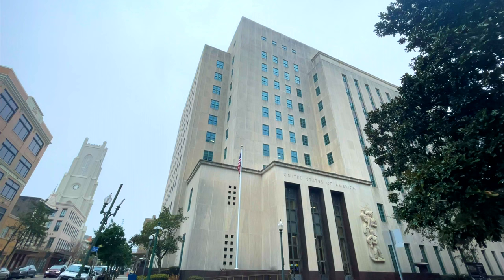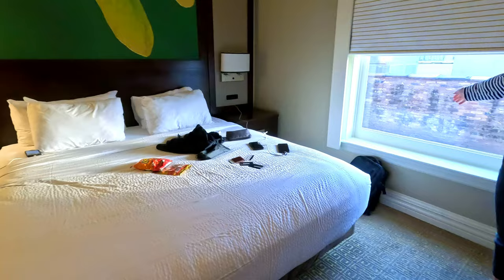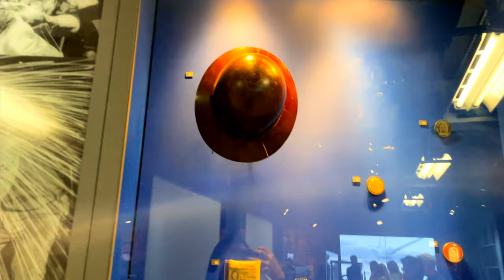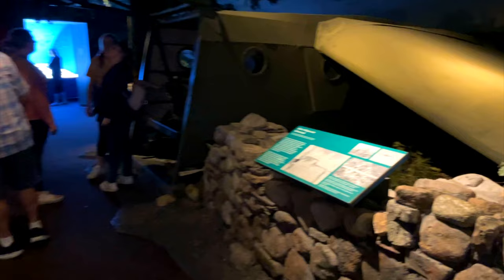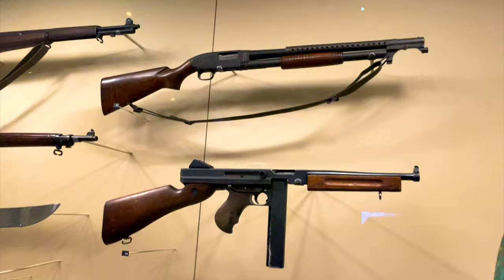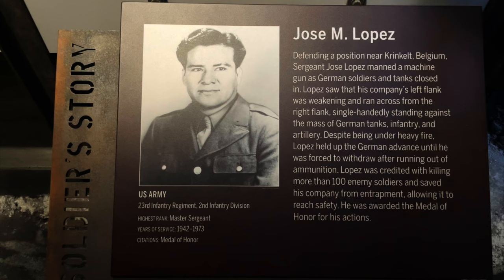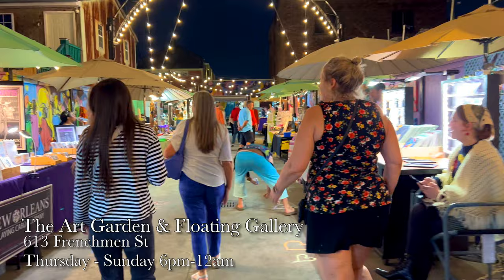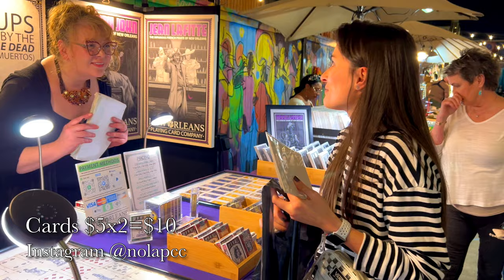Courtyard Marriott French Quarter, WWII Museum, and An Outdoor Art Market New Orleans 2023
In today's video we give you a tour of the hotel we stayed at for this trip in New Orleans. The name of the hotel is the Courtyard by Marriott New Orleans French Quarter/Iberville.  We also visit the National World War II Museum located in the Central Business District. And finally, we end our day admiring local artists at the at the open air Art Garden and Floating Gallery in the French Quarter.

Join us on our journey to grow this channel and continue to bring you a variety of informational videos around travel, food, technology, and more!